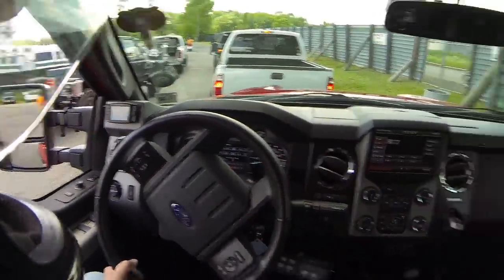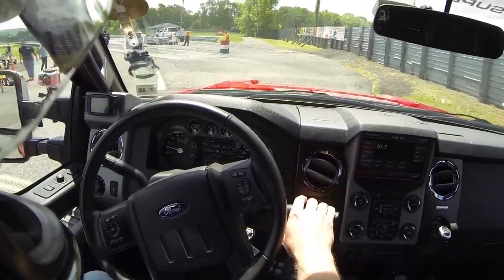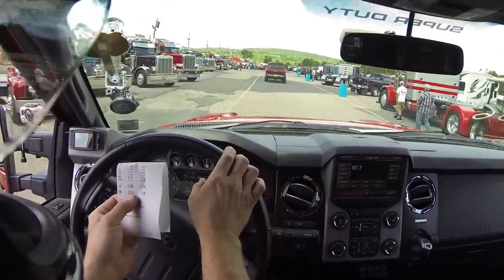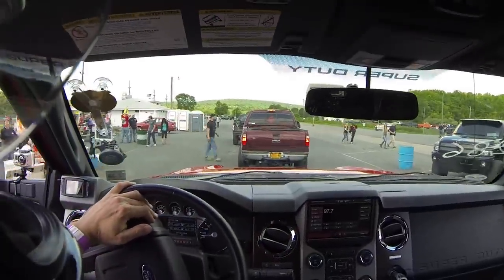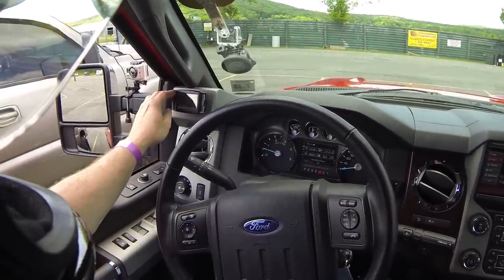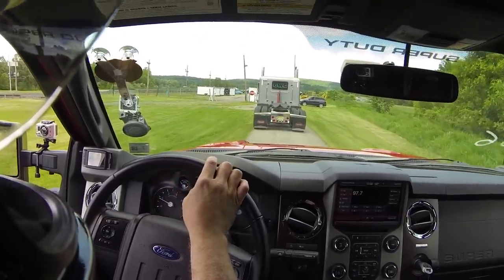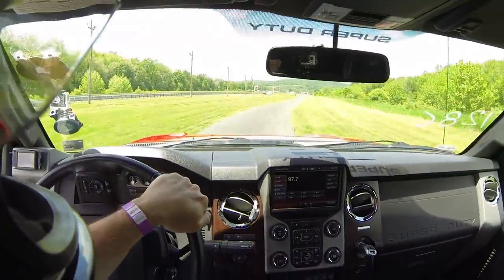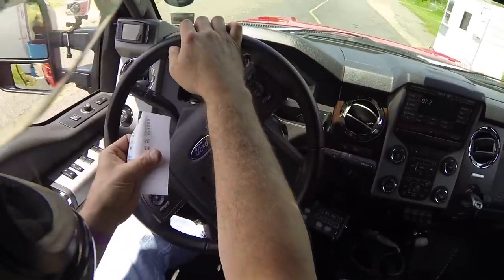2013 Ford F350 - 6.7 Power Stroke at Island Dragway - Helmet Cam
Helmet Cam ride along of me doing 4 consecutive runs down the track at Island Dragway in Great Meadow, NJ. Average 1/4 Mile runs are 14.58 @ 92 MPH. My first two runs were against a Ford 6.0 and a Ford 6.4 twin turbo Power Stroke which as you can see, out powered me. I did better against the Chevy Duramax and myself in the third and fourth runs. LOL